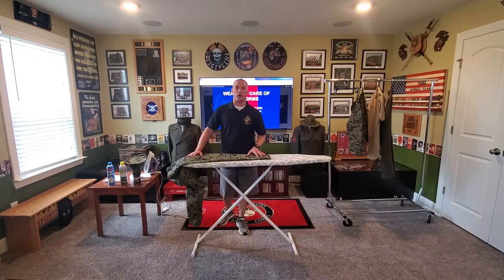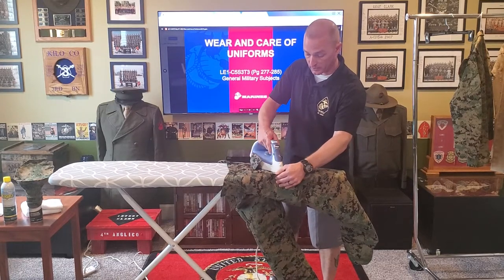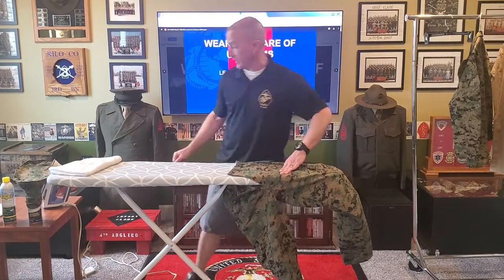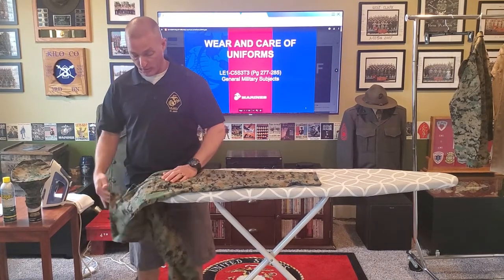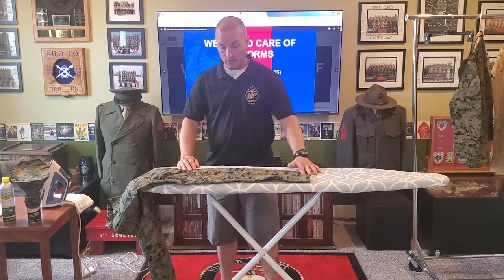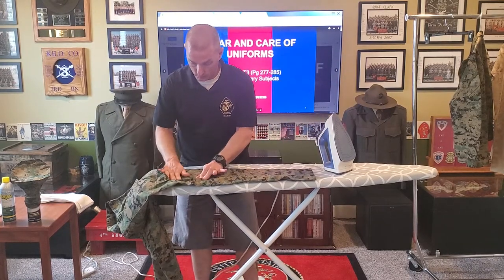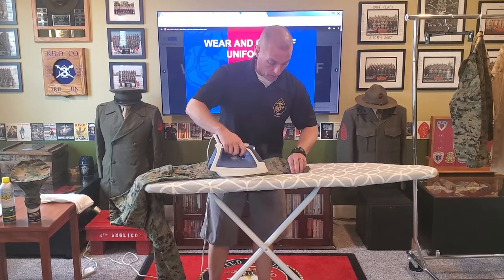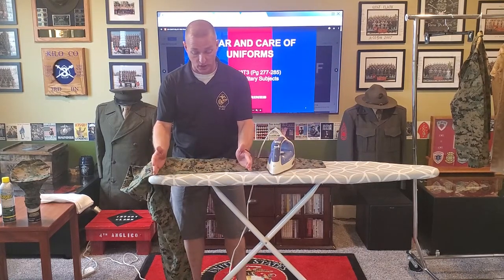Cammies 4 Press MARPAT Trousers